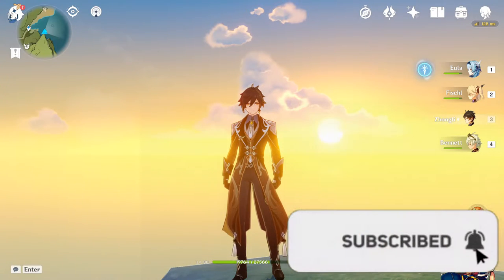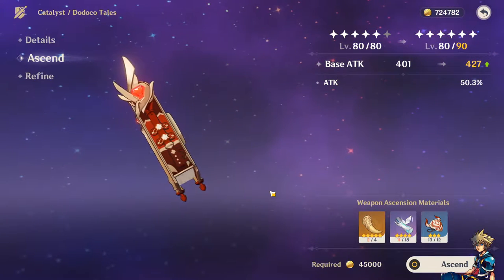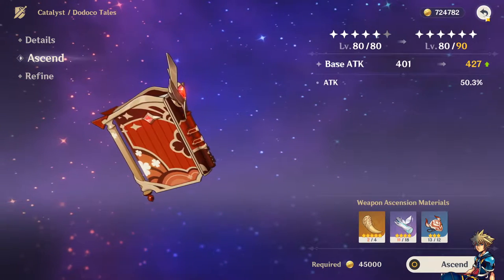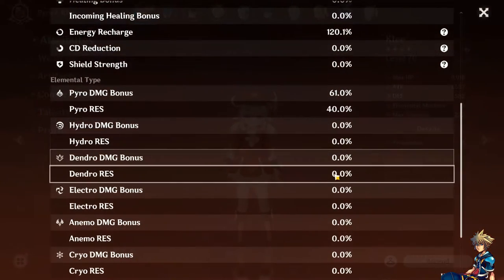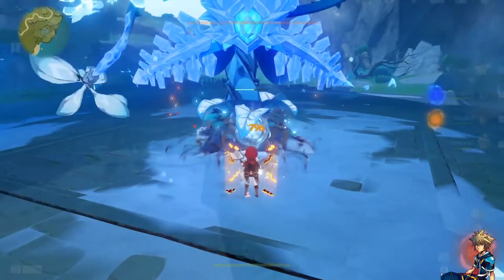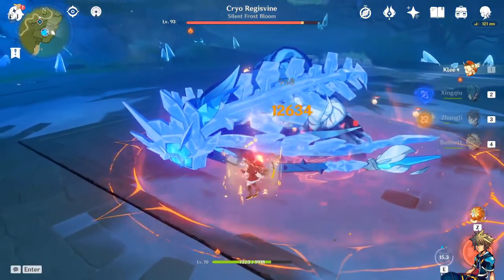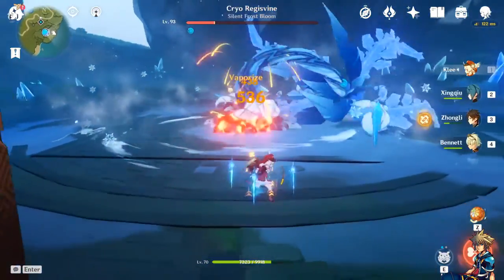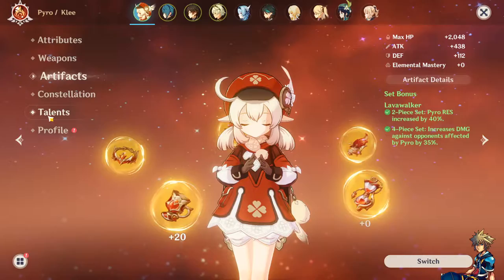Is Dodoco Tales Viable with Klee? - Genshin Impact Klee Weapon